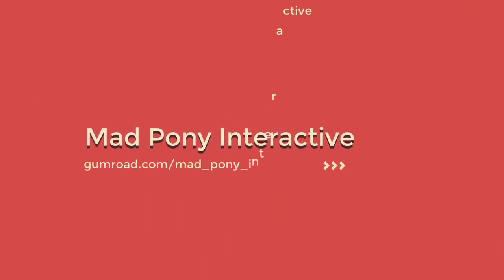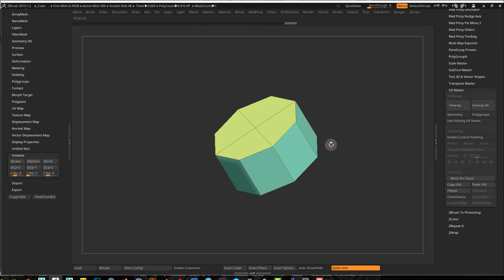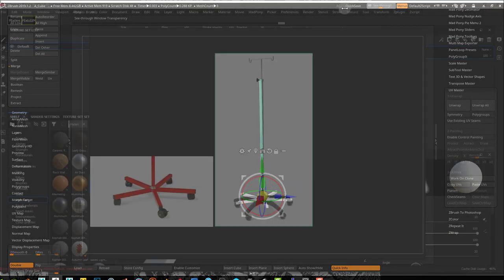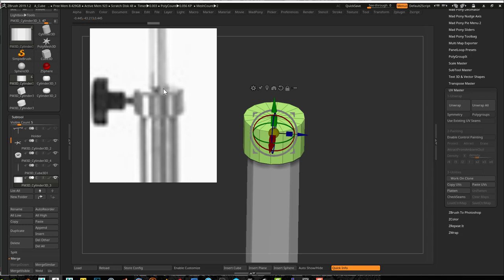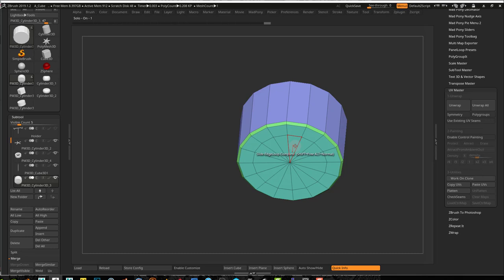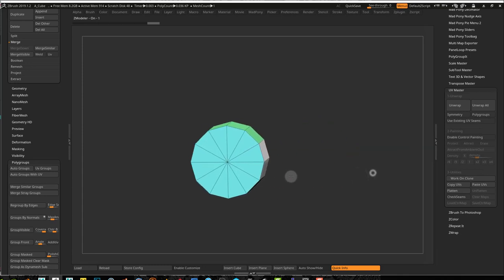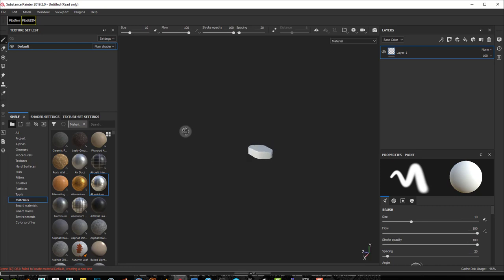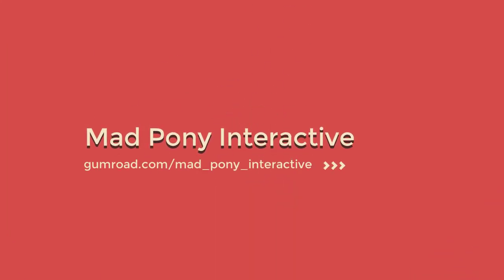Making the Pole - (Game Asset Creation - IV Pole)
In this video we will model the pole and the handle